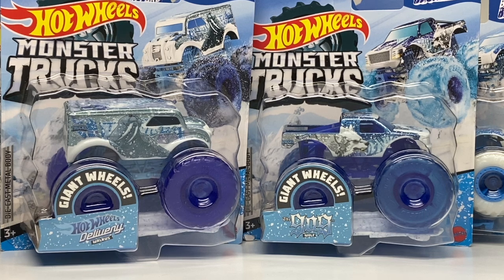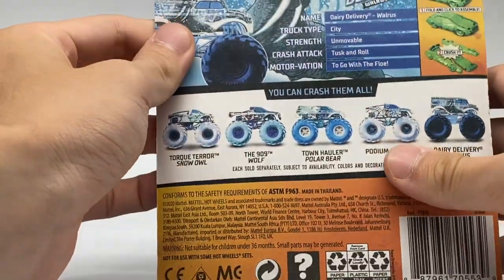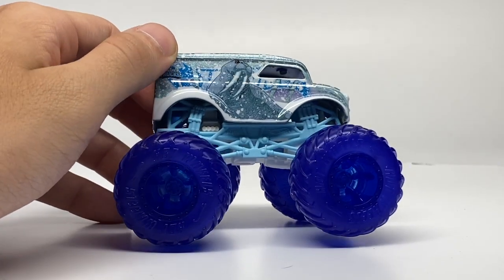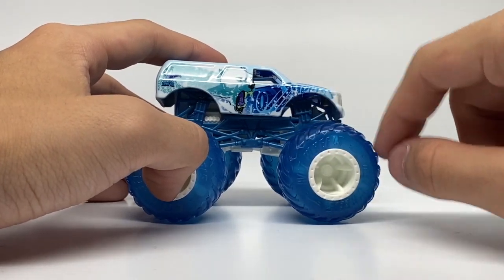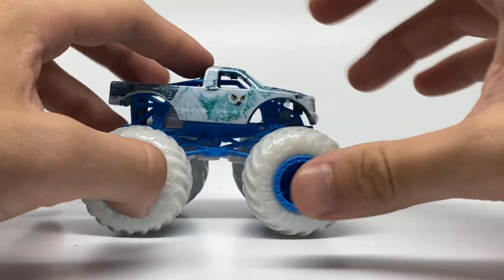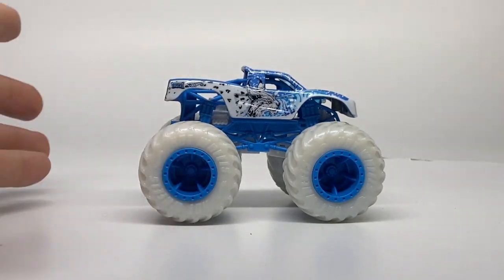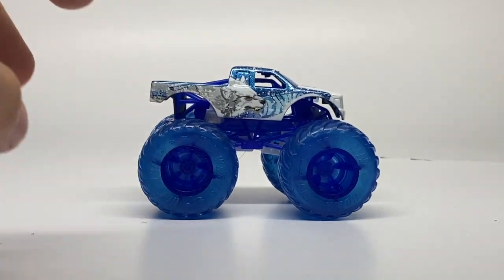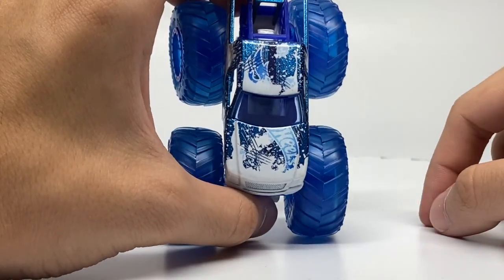2020 HOT WHEELS MONSTER TRUCKS BLIZZARD BASHERS!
Thanks again to Brian Spaulding for making this video possible!

Time stamps for key moments/individual reviews:
0:00 - Intro Clip
0:26 - Opening Information
1:43 - Card Analysis
2:05 - Hot Wheels Delivery WALRUS
3:41 - Town Hauler POLAR BEAR
4:40 - Torque Terror SNOW OWL
5:46 - Podium Crasher LYNX
6:57 - The 909 WOLF
8:23 - Closing Remarks

The “MonsterJamOCD” logo was designed by @mutant_zoomies on Instagram. Music in the background is from YouTube’s own copyright-free music library. Special thanks to David Lee Imaging for the narration in the intro. None of the music in the intro is mine. The Monster Jam logo is the property of FELD Entertainment.